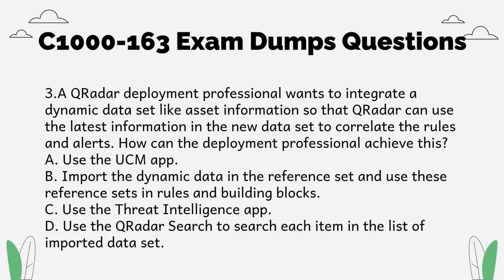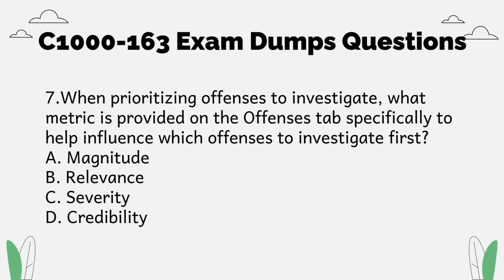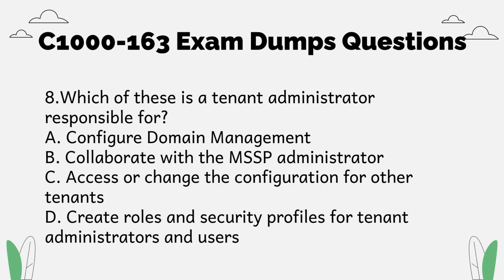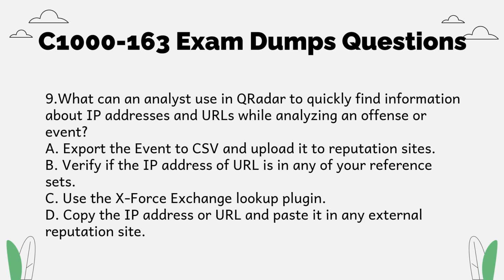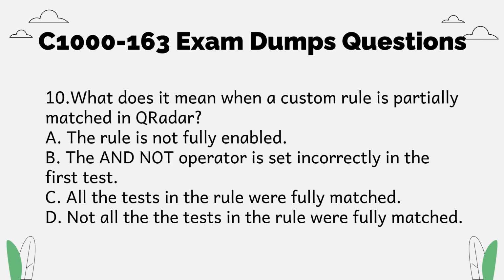C1000-163 IBM Security QRadar SIEM V7.5 Deployment Exam Dumps Questions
C1000-163 IBM Security QRadar SIEM V7.5 Deployment exam dumps questions are a helpful resource for those preparing for the C1000-163 IBM Security QRadar SIEM V7.5 Deployment certification exam. The C1000-163 exam dumps contain potential questions that could appear on the actual exam, therefore providing a valuable tool for test-takers to review and assess their understanding and readiness for the certification exam.

00:00 C1000-163 IBM Security QRadar SIEM V7.5 Deployment Exam
00:19 What is the purpose of assigning QRadar Use Case Manager to a user role?
00:46 Which two types of default building blocks do you need to edit to reduce the number of offenses that are generated by high volume traffic servers?
01:12 A QRadar deployment professional wants to integrate a dynamic data set like asset information so that QRadar can use the latest information in the new data set to correlate the rules and alerts. How can the deployment professional achieve this?
01:55 What are unknown events?
02:19 A large multinational corporation is expanding its QRadar deployment to new countries. They decided to implement a geographically distributed deployment. What may be a benefit of having a processor on site, according to the scenario?
03:10 An organization wants QRadar to have rules, dashboards, and reports to detect and report on cryptocurrency mining activity. What can be installed in QRadar to meet this requirement?
03:51 When prioritizing offenses to investigate, what metric is provided on the Offenses tab specifically to help influence which offenses to investigate first?
04:13 Which of these is a tenant administrator responsible for?
04:39 What can an analyst use in QRadar to quickly find information about IP addresses and URLs while analyzing an offense or event?
05:18 What does it mean when a custom rule is partially matched in QRadar?